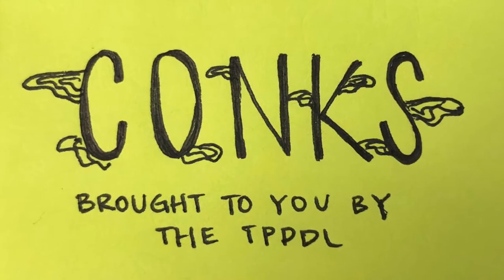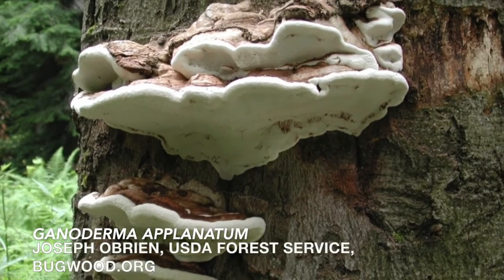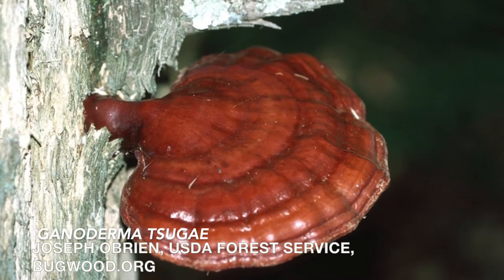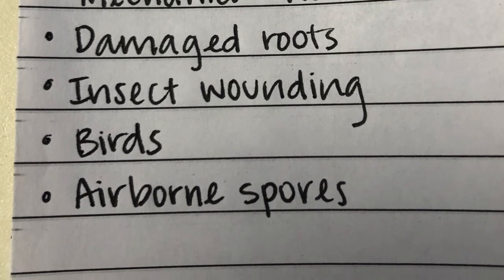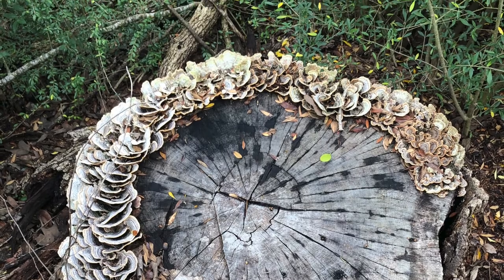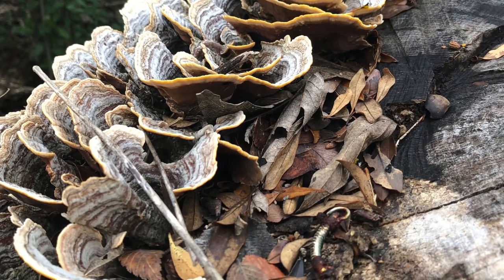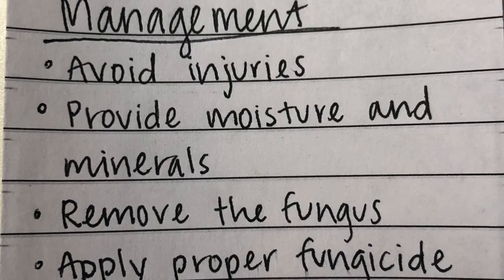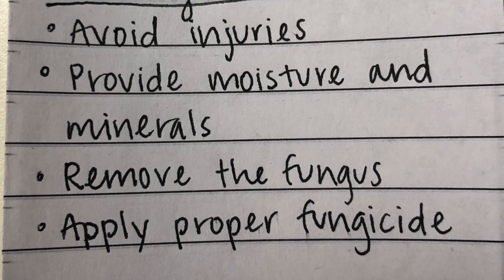WHAT Wednesday: Conks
Howdy TPDDL fans and happy WHAT Wednesday! We have been seeing a lot of these fungi lately, so we decided it would be a good idea to answer the question, WHAT are conks? -LG/HA